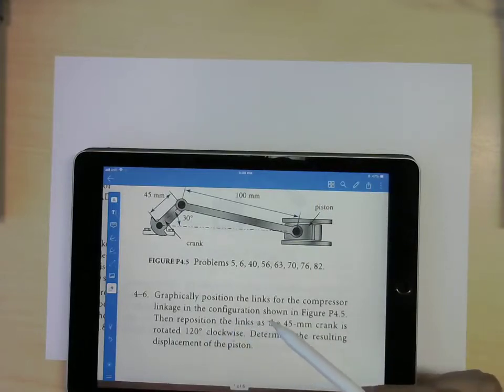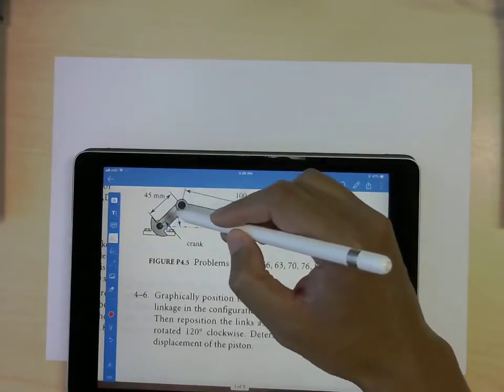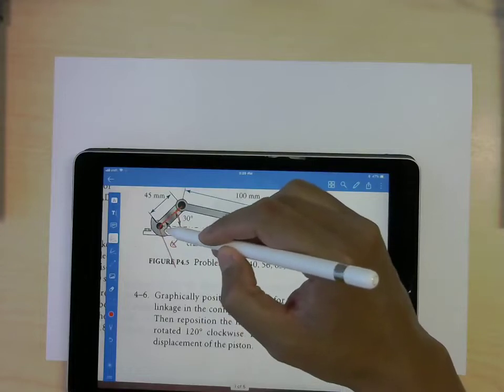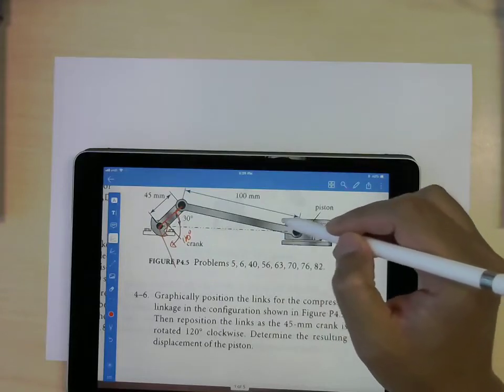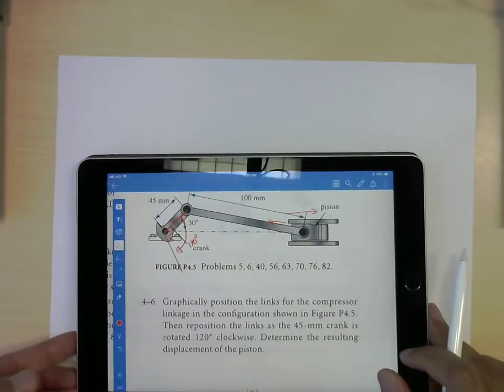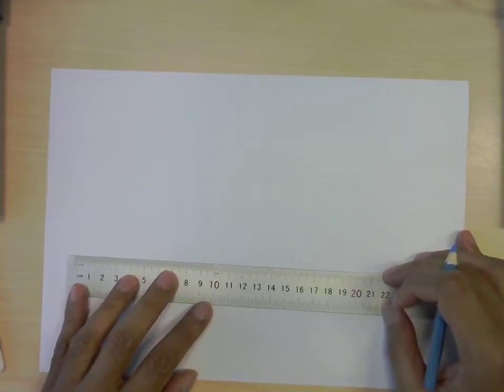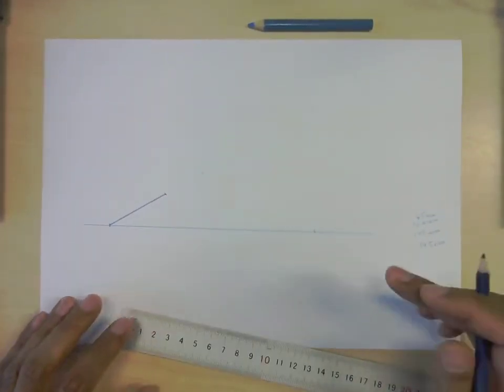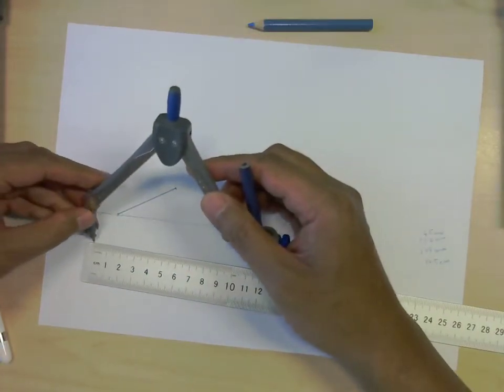Problem 4 6 Position analysis of Compressor linkage